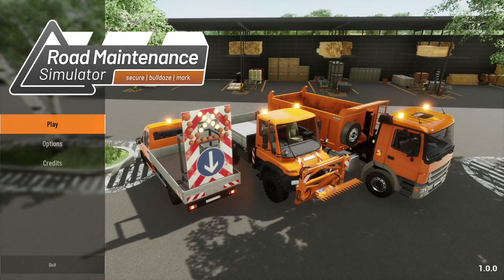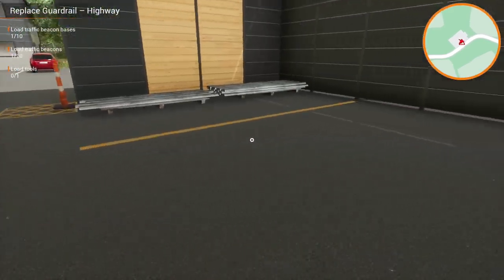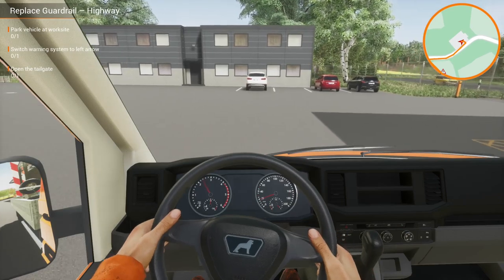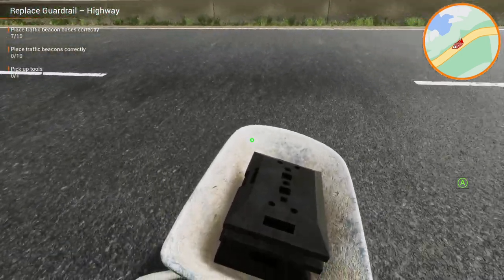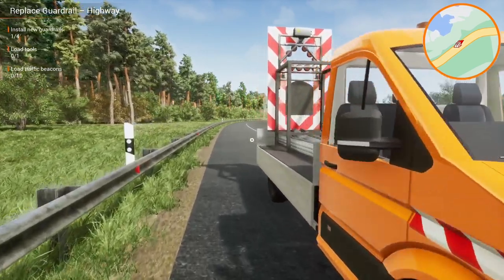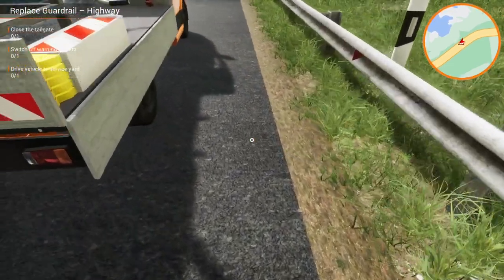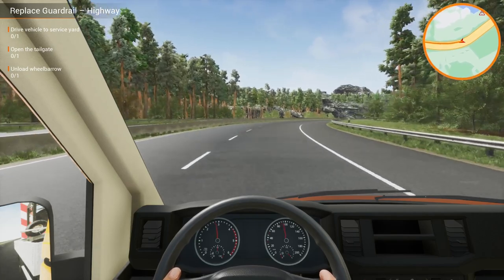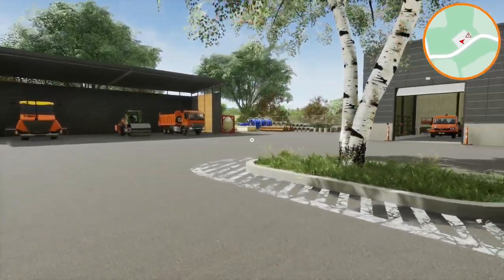Straßenmeisterei Simulator - Road Maintenance Simulator - English - Install Crash Barriers #1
Straßenmeisterei Simulator - Road Maintenance Simulator - Early Access -  Install Crash Barriers #1
released on April 7th for PC as well as PS4/PS5 and Xbox One/Xbox Series X/S.
Numerous opportunities await you in the busy environment created in Road Maintenance Simulator. Choose between 30 extensive missions with complex and interwoven tasks such as placing road markings, pruning trees, cleaning roadside verges, repairing roads, placing traffic signs and install crash barriers.

Drive any number of faithfully reproduced vehicles such as flatbed trucks with warning and reversing alarms, dumper trucks and road marking vehicles to name a few.

There are many usable tools and objects available for your work, including motor vibrators, grab attachment, cordless screwdrivers, signage, delineators and crash barriers.

Master adventurous missions making full use of the detailed replicated vehicles and equipment in the new Road Maintenance Simulator.

Storage --
2TB Main SSD
540 GB M2.e ssd
2TB Game Install Drive